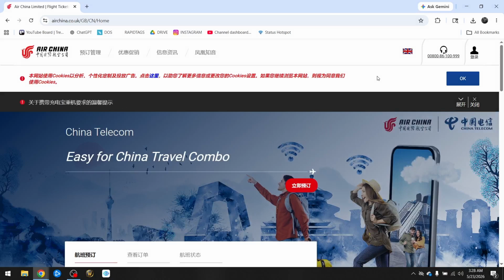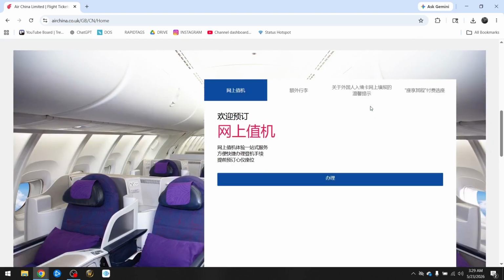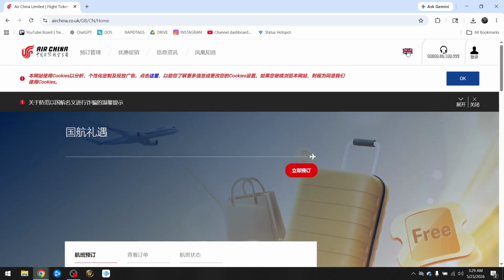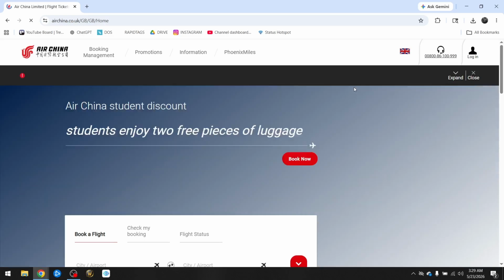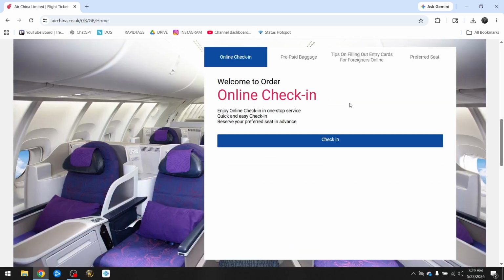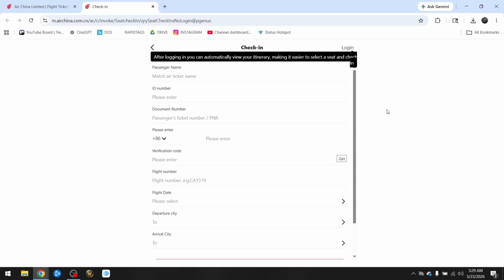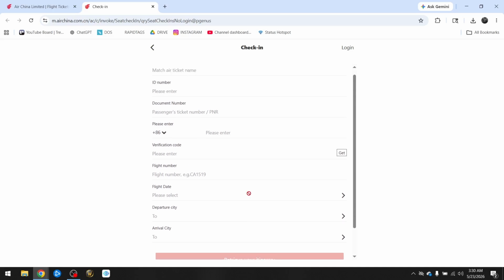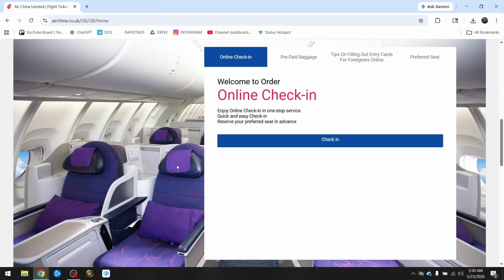HOW TO CHECK IN WITH AIR CHINA 2026! (FULL GUIDE)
In this video, I am going to show you how to check in with Air China step by step before your flight. Learn how to complete online check in, select seats, download boarding passes, and manage your Air China booking easily. This tutorial covers mobile check in, airport check in, and travel tips for Air China passengers.